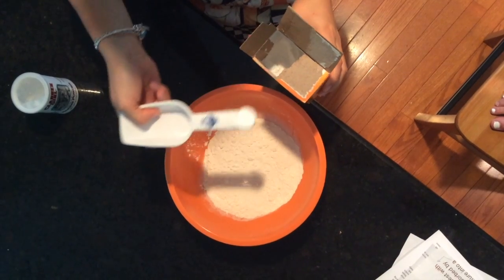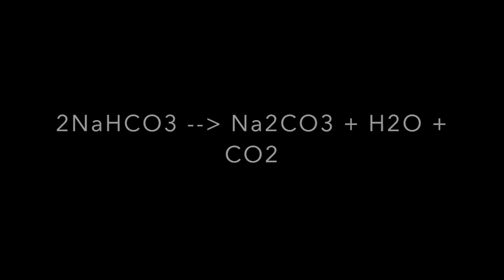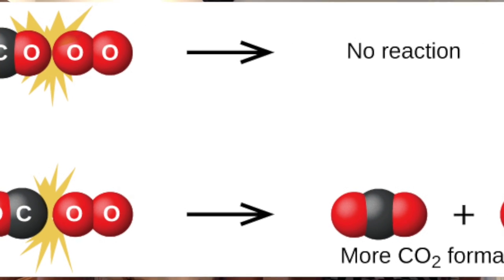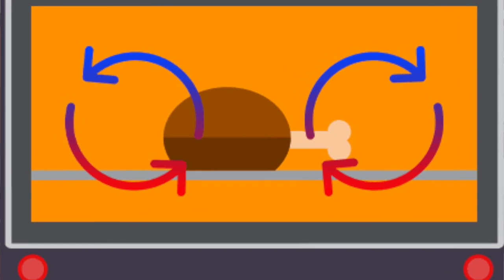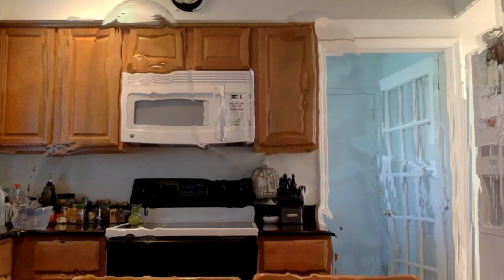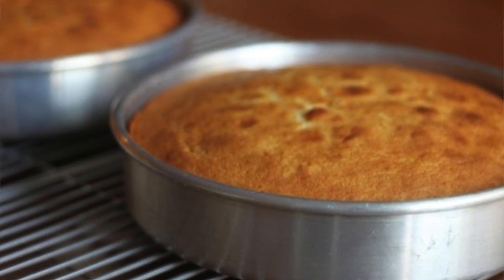Cooking with Chemists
This video is about Cooking with Chemists